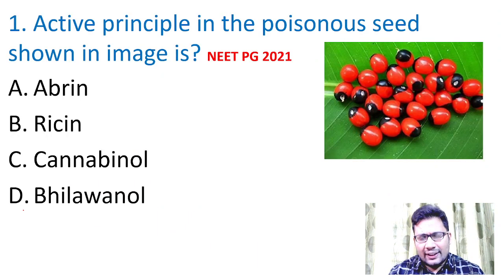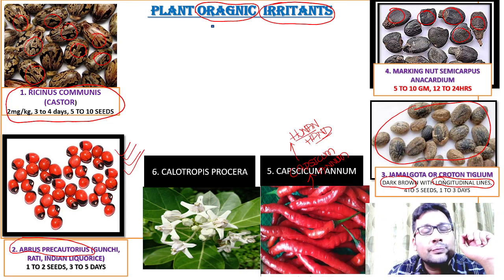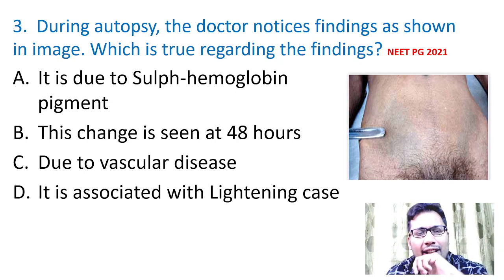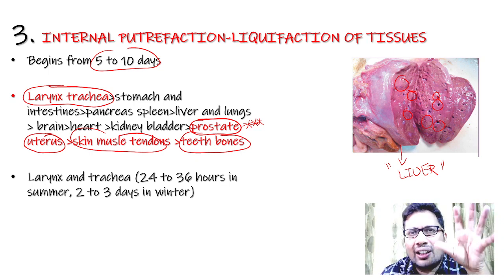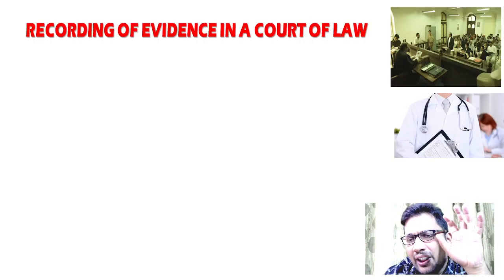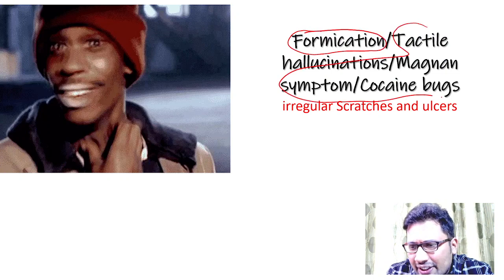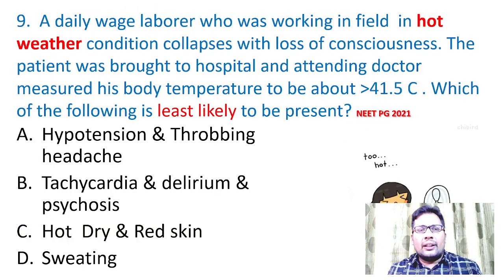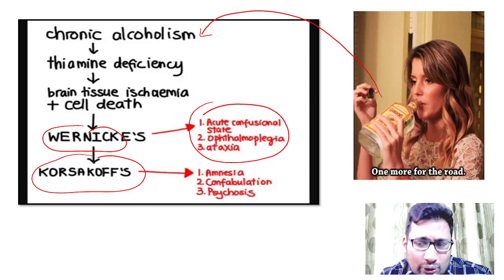NEET PG 2021 FMT Recall Questions 🔥 | High-Yield LMRP Image Discussion | FMT Guru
Revise important Forensic Medicine recall questions from NEET PG 2021 along with a high-yield LMRP image discussion!

In this video, Dr. Manjunath discusses NEET PG 2021 FMT recall questions and important LMRP images to help aspirants strengthen their concepts and prepare effectively for upcoming examinations.

📚 In this video:

NEET PG 2021 FMT recall questions

High-yield LMRP image discussion

Important Forensic Medicine concepts

Exam-oriented question discussion

High-yield revision

Perfect for NEET PG, FMGE, and INI-CET aspirants preparing for Forensic Medicine.